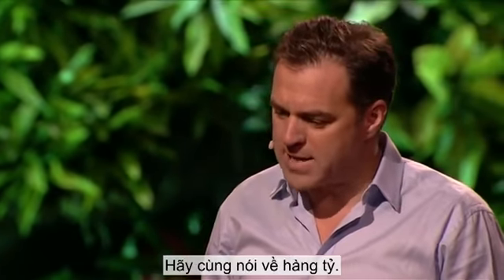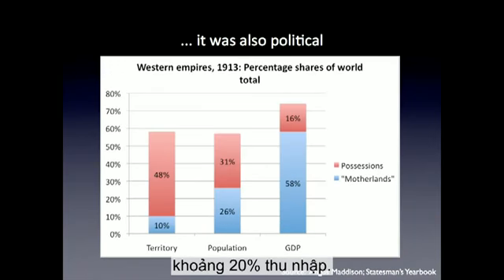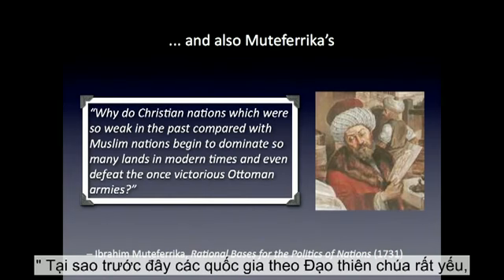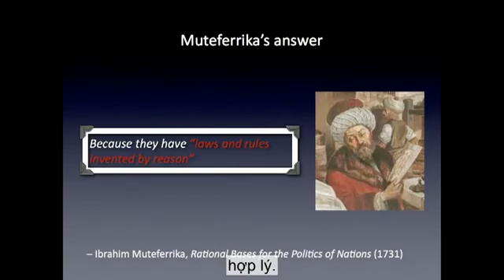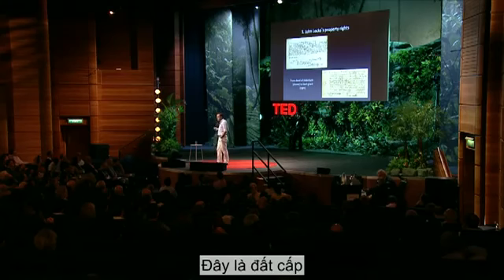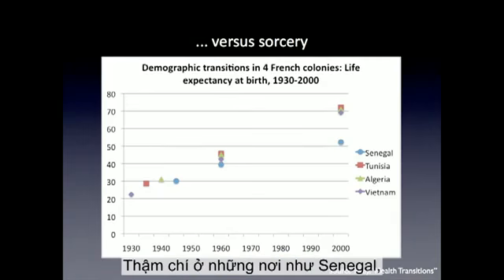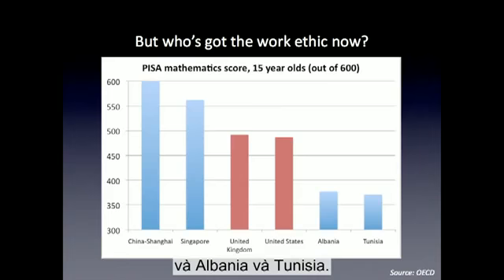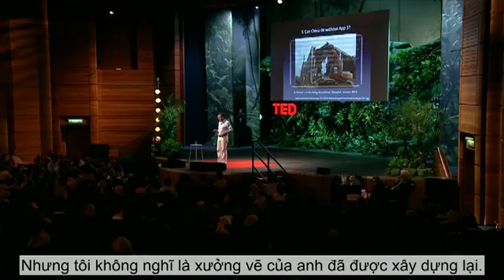Niall Ferguson_ 6 ứng dụng tuyệt vời cho sự thịnh vượng(360p_H.264-AAC)